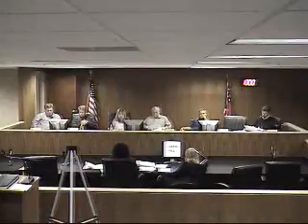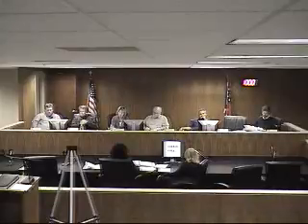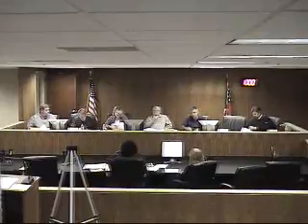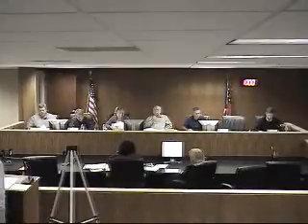DRB Meeting 10 05 2010